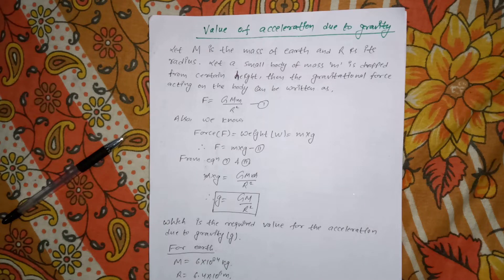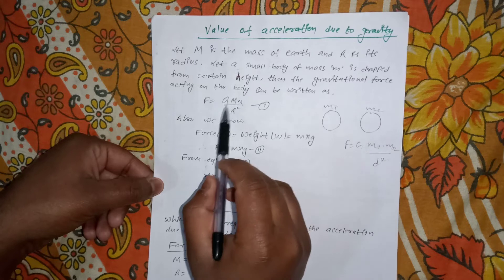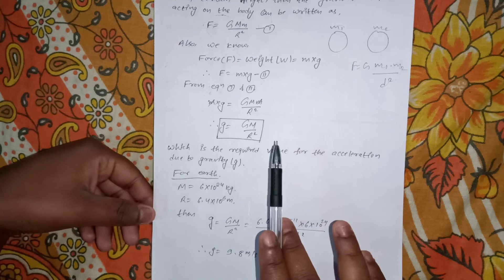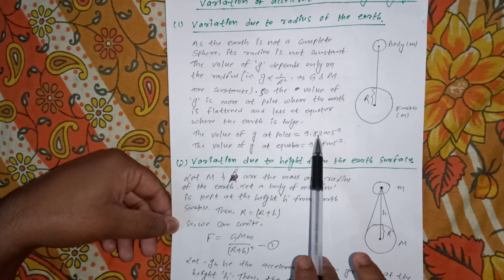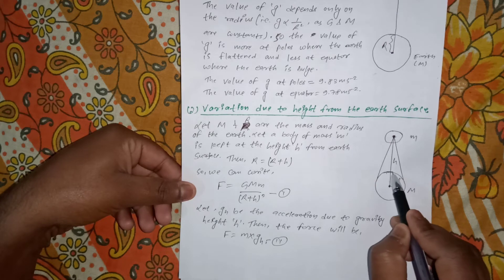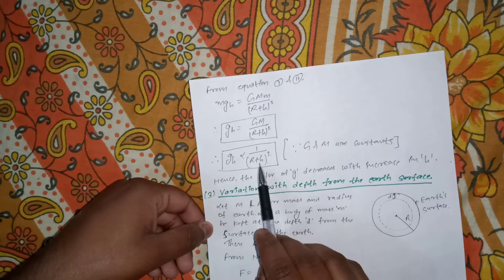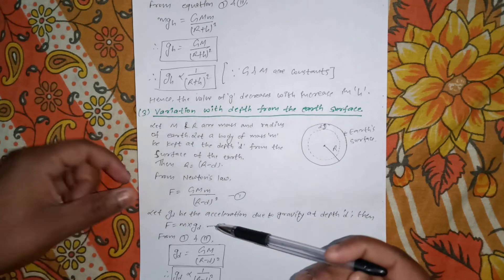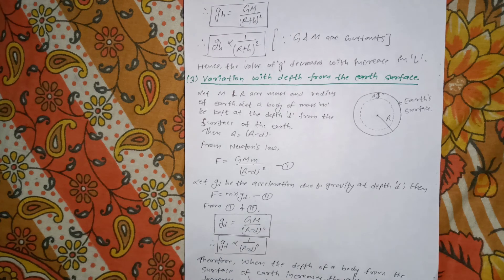Variation of acceleration due to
This is a very important question for class 10 and 11 for the exam point of view

Presented by Govinda Thakur
Bsc Chemistry
Tribhuwan Chemistry